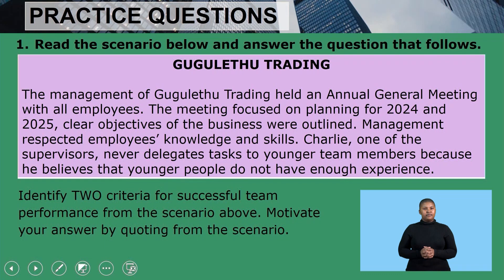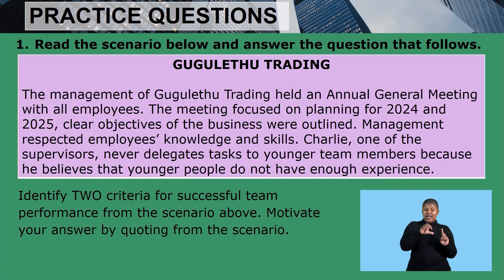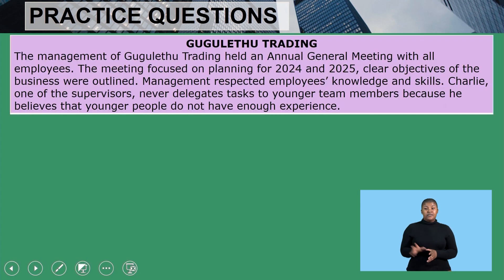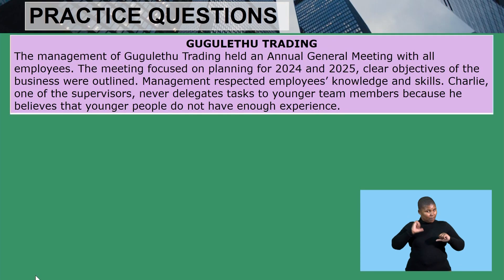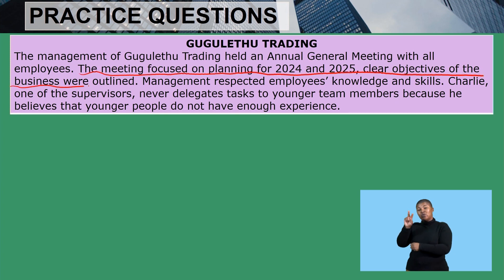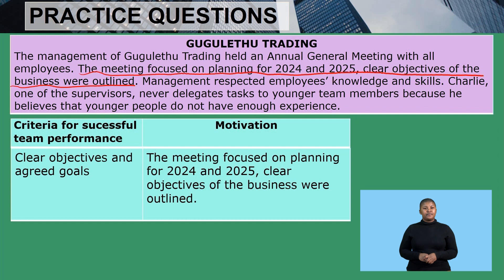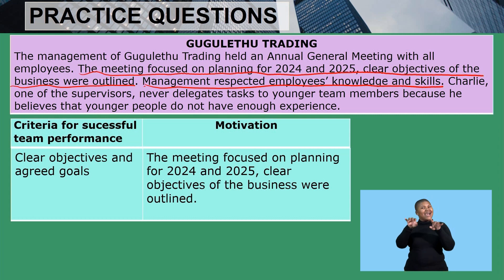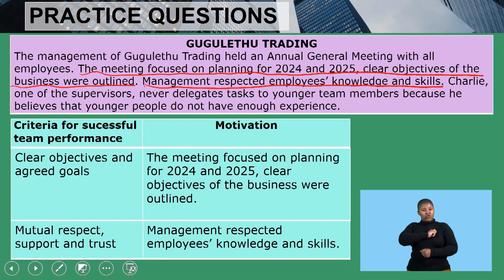Business Studies Grade 10 Criteria for successful team performance Video 2 Seg 1